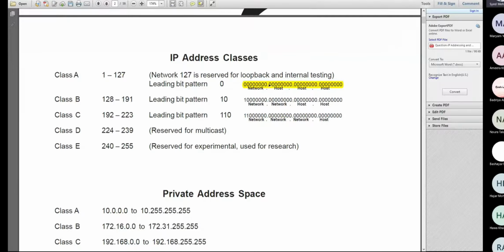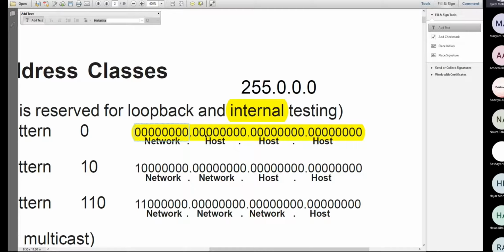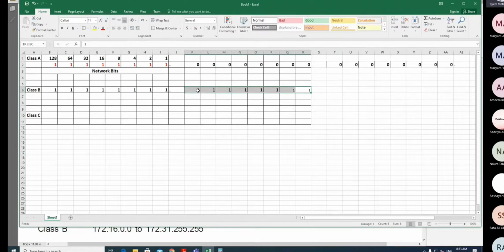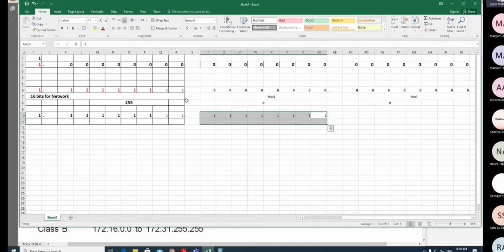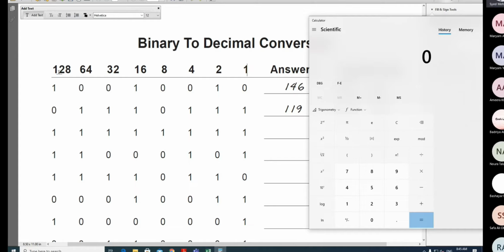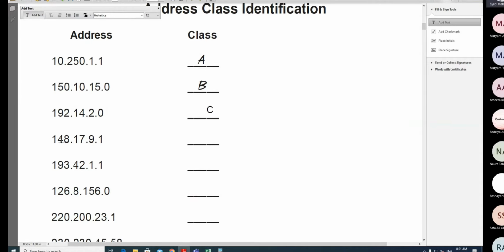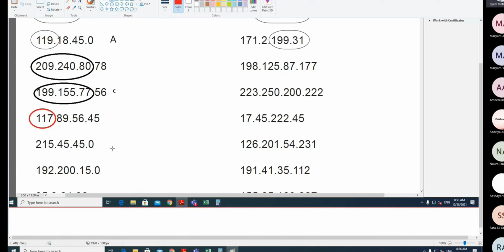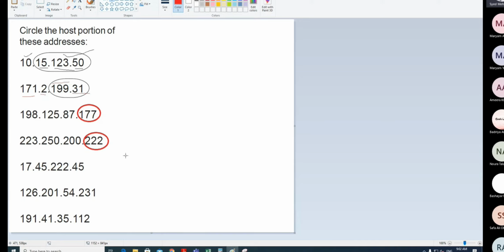Basic of Subnetting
In this video i will discuss about